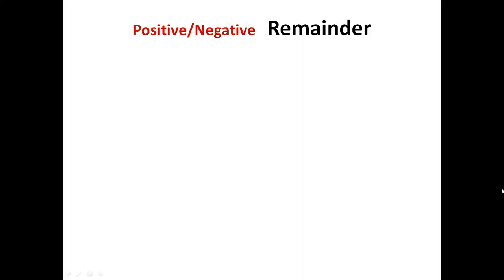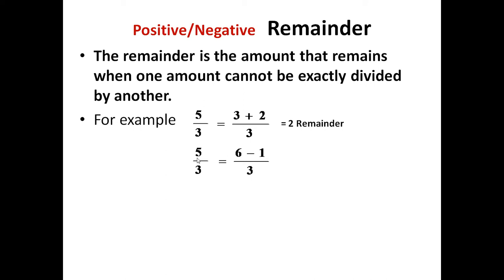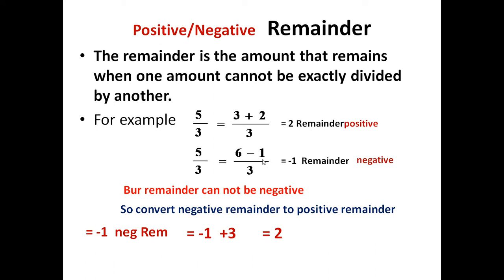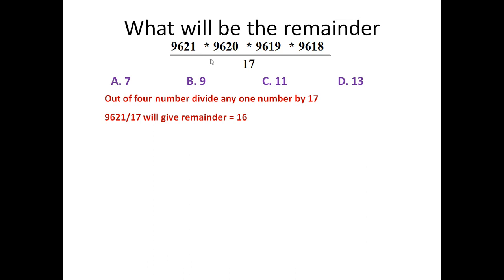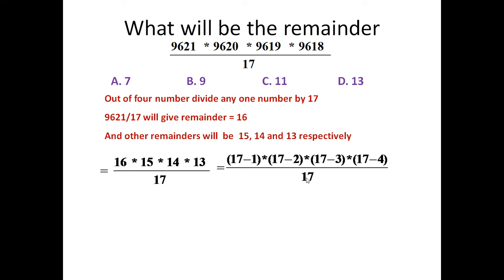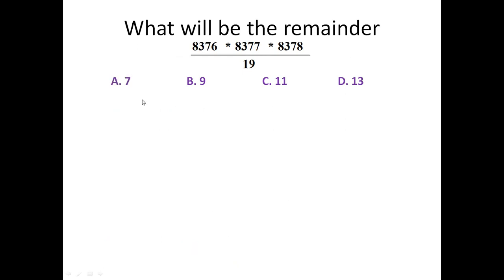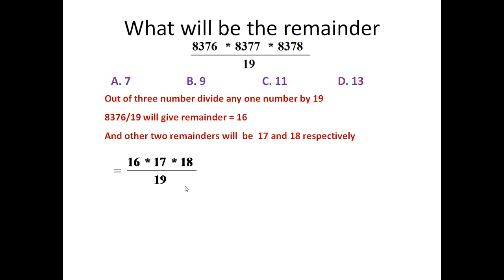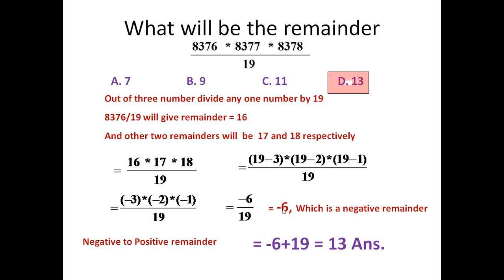Remainder Problem 2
What will be the remainder if.